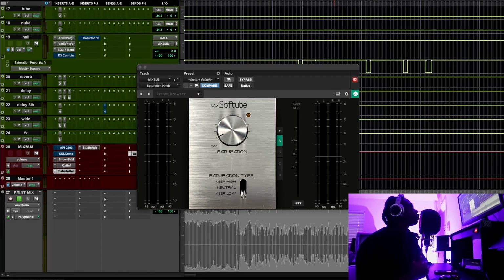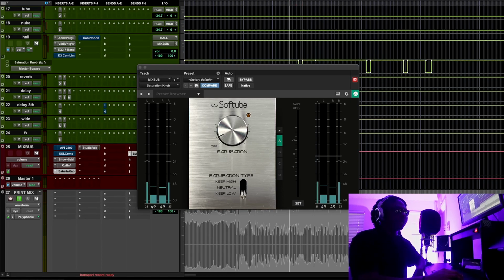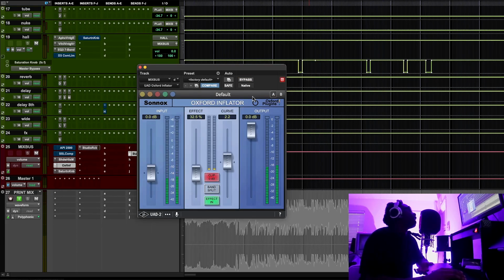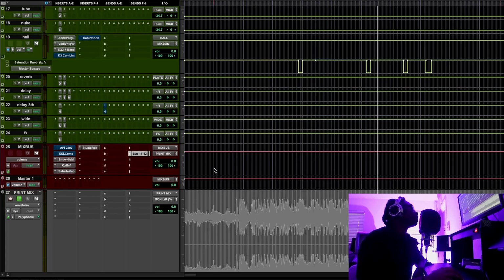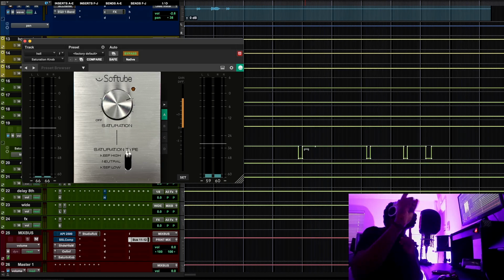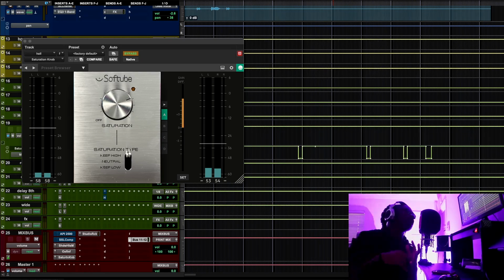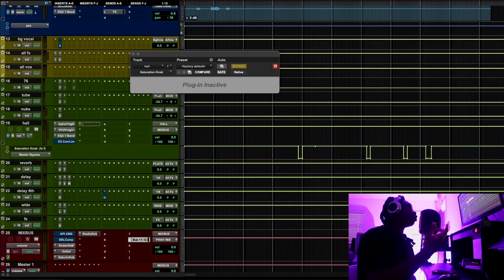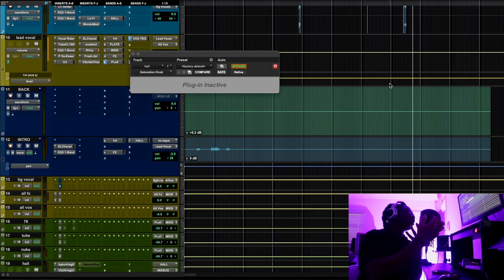How To Get PRO MIXES with A FREE Plugin | Softube Saturation Knob Vocal HACK